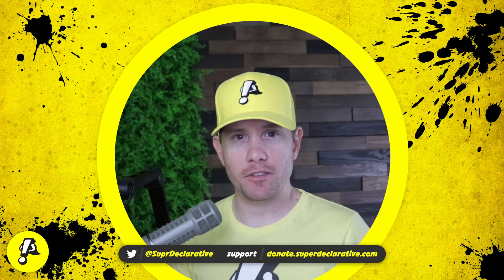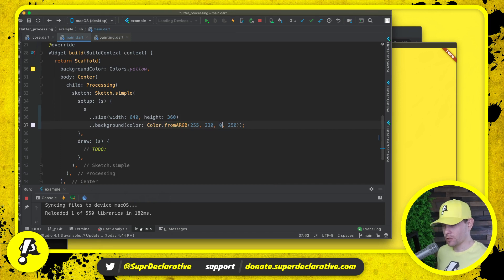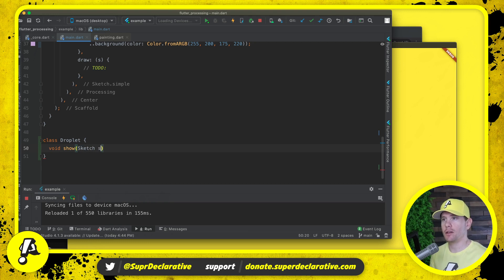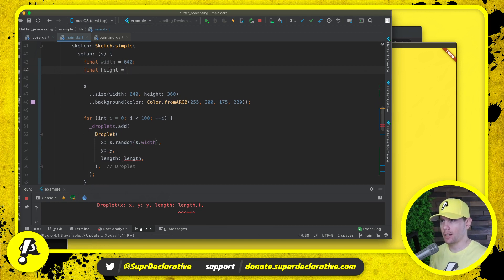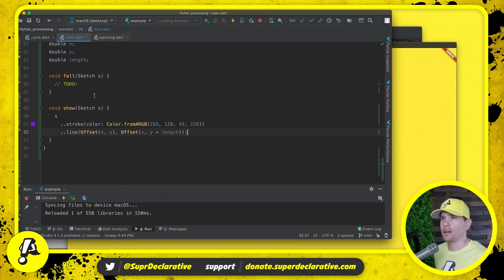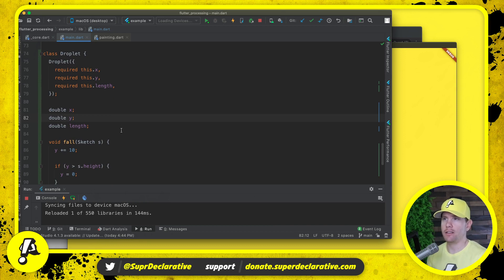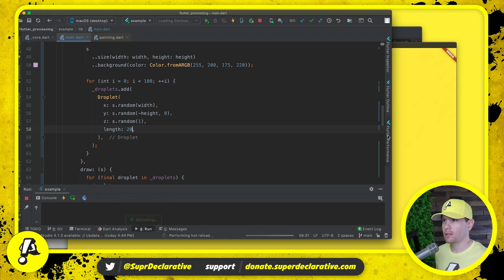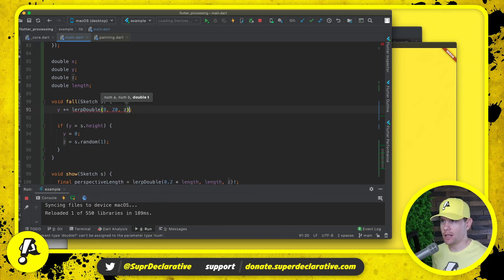Ep. 022 - Coding challenge: Purple rain | Flutter Processing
Today, we implement a purple rain animation in Flutter Processing.